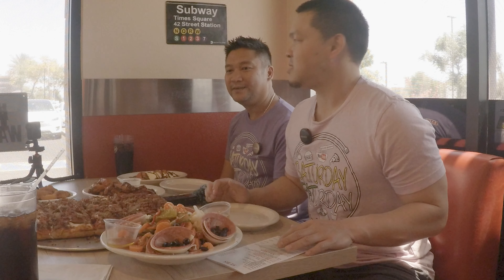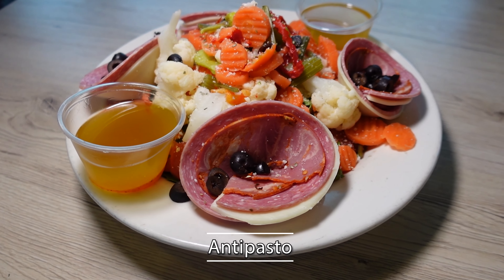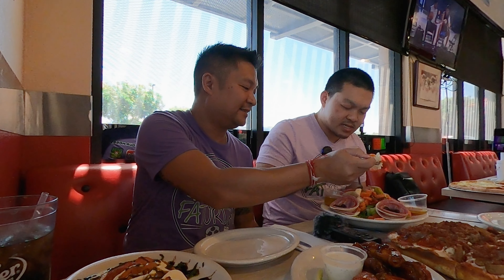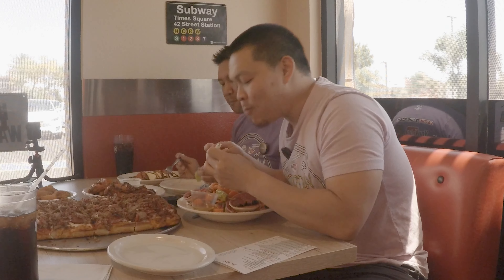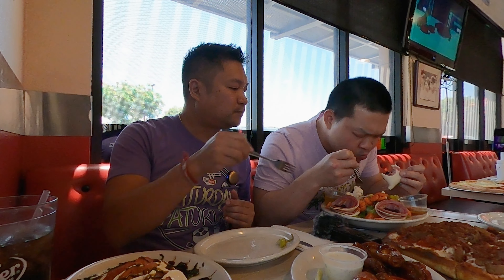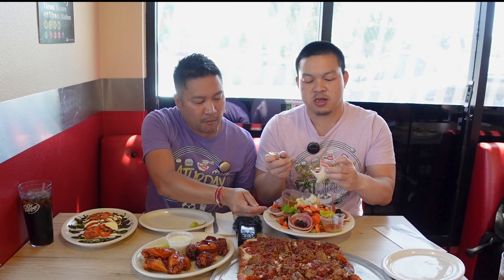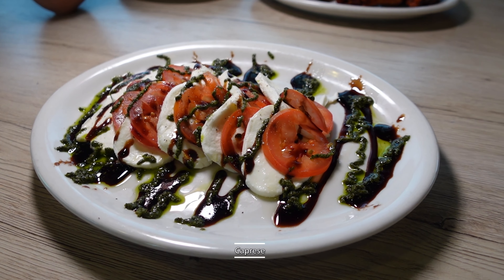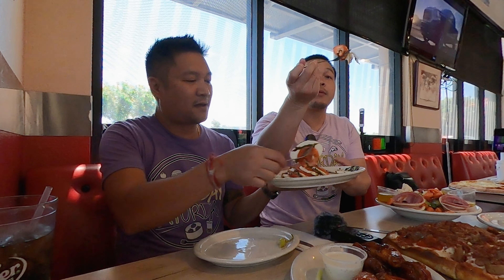Authentic NY/NJ Italian PIZZA in AZ!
Buono's Pizza is a popular pizza restaurant located in Gilbert, Arizona. The restaurant offers a variety of pizzas, wings, salads, sandwiches, and desserts. The pizzas are made with fresh, high-quality ingredients and are available in a variety of styles, including New York/New Jersey style with and the thick crust Sicilian pizza!

@ladyinblkdesigns on IG when you need custom apparel, cups, ornaments, etc.. and even customized cutting boards! She’s local and amazing at her craft!

The views and statements in this video are our own independent opinions.

All drone footage was captured under 14 Code of Federal Regulation (CFR) Part 107